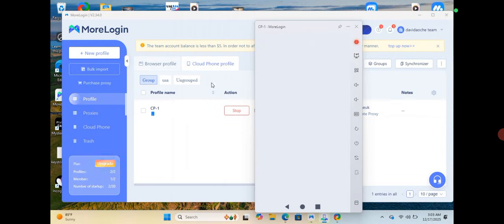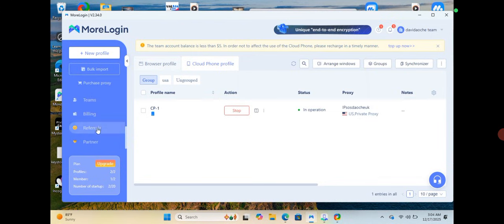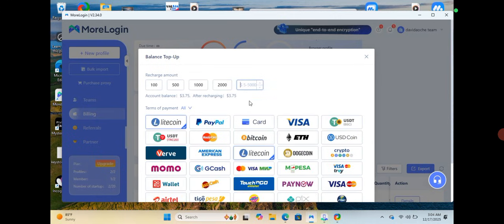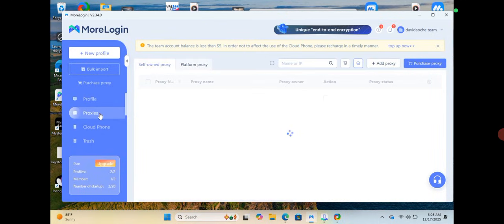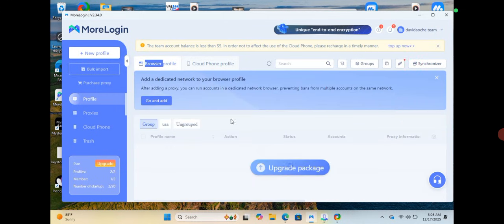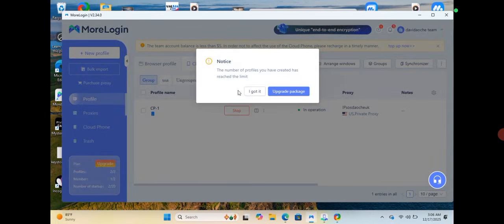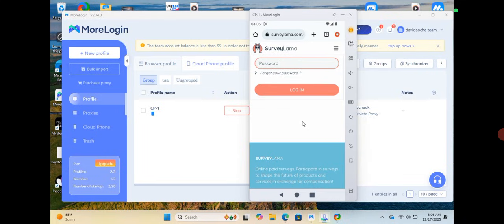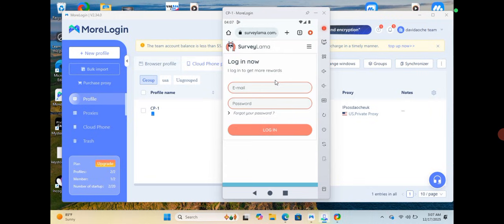Earn 20£ Monthly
How to setup more login cloudphone profile

In this video, I’ll show you exactly how to sign up for More login and activate your cloud phone to run survey apps like Survey lama , AttaPoll and Curious Cat smoothly. It's a simple, no-stress guide you canminutes!

What You’ll Learn:
• How to quickly create a more login account
• How to activate and use your cloud phone
• A live walkthrough + honest pros & cons

Let’s Connect:
Got questions? Drop them below – I respond to every one. Share your thoughts!